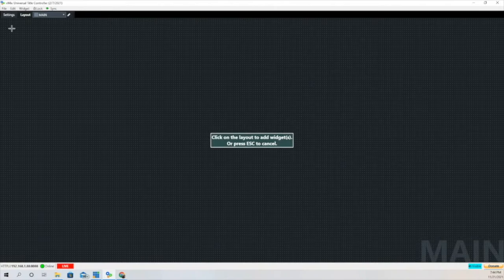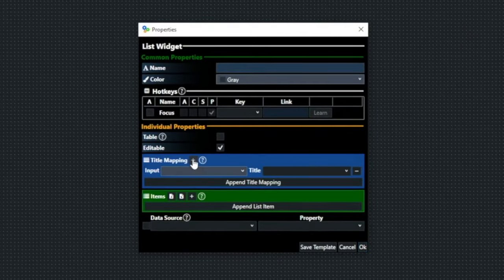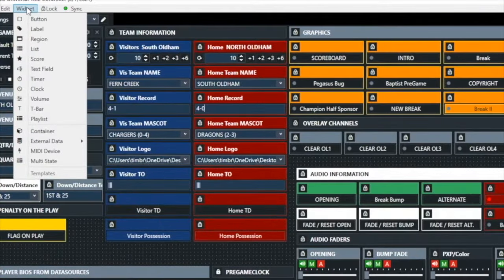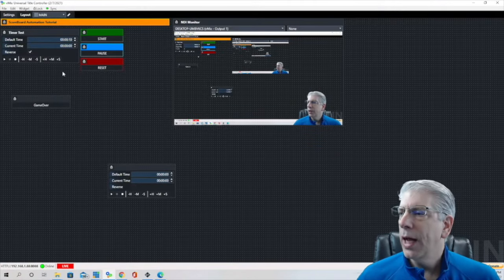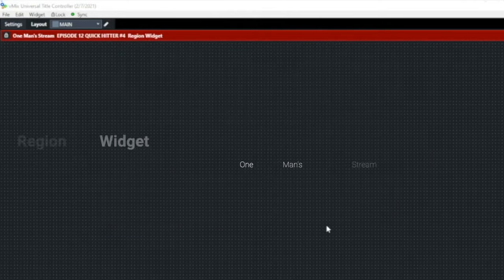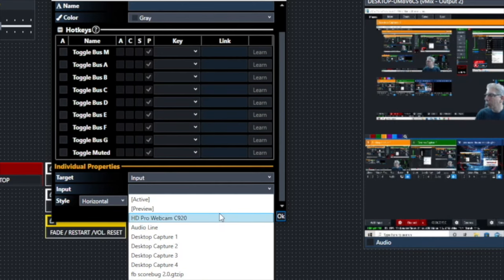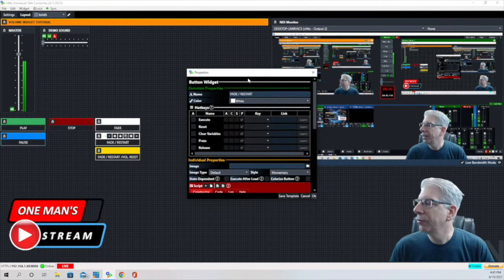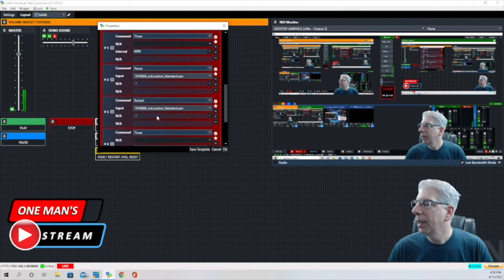vMix UTC BASICS | One Man's Stream Episode 32 | Building Blocks "Widgets"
THESE ARE THE BUILDING BLOCKS OF VMIX UTC

This One Man's Stream Tutorial is a compilation of some of our earlier tutorials package in one neat and clean package.  This Tutorial covers the Button Widget, List Widget, Score Widget, Timer Widget, Region Widget and Volume Widget.  As the name implies vMix and vMix UTC are made for each other.

Time Codes:
00:00 Button Widget
04:36 List Widget
09:06 Score Widget
11:25 Timer Widget
18:07 Region Widget
21:38 Volume Widget